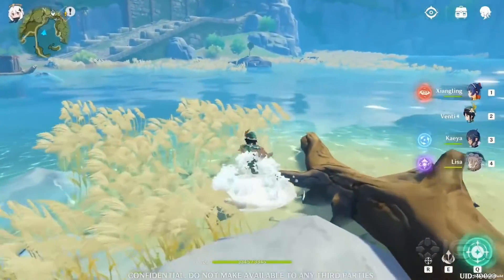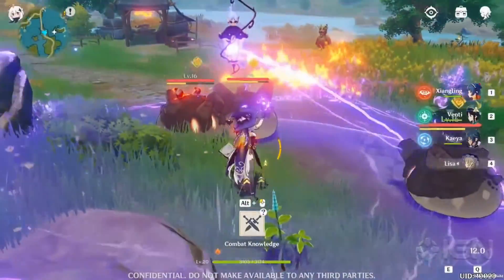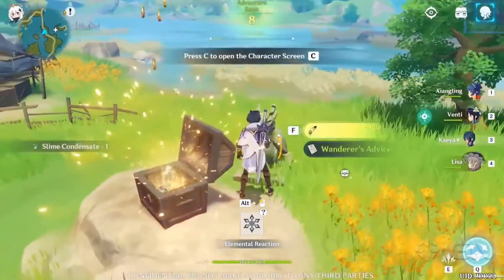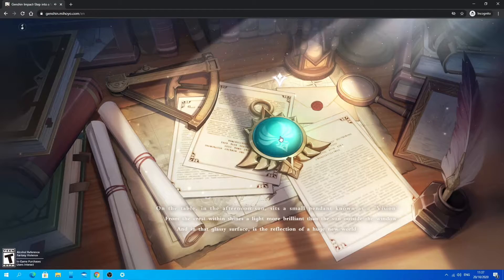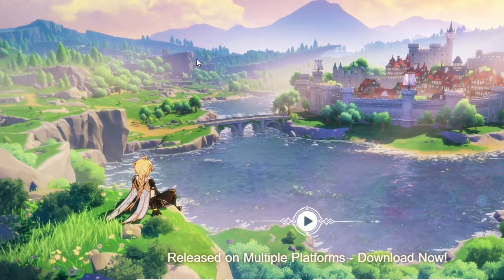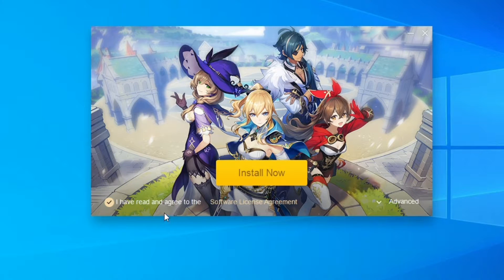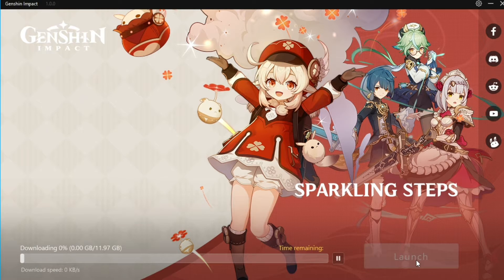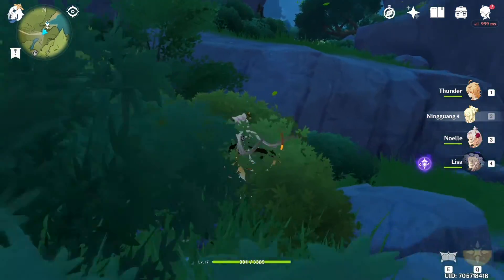How To Download Genshin Impact On PC For Free! [BEST Tutorial]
If you have any issues, let me know in comments or through my discord server.